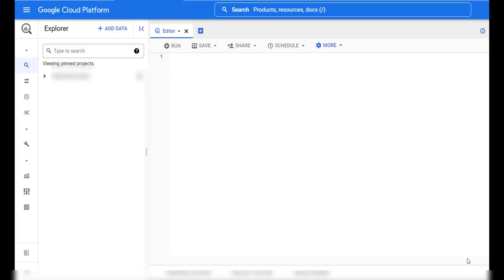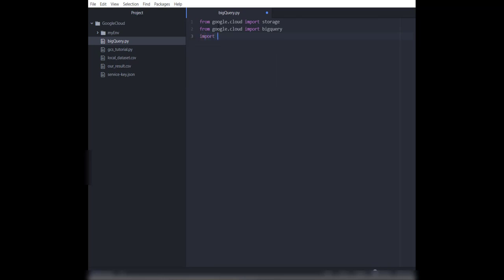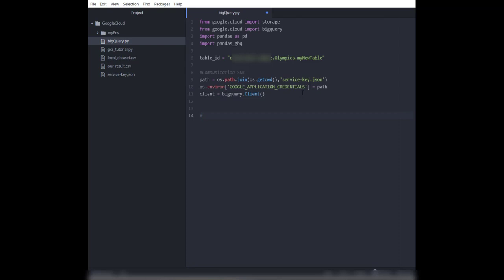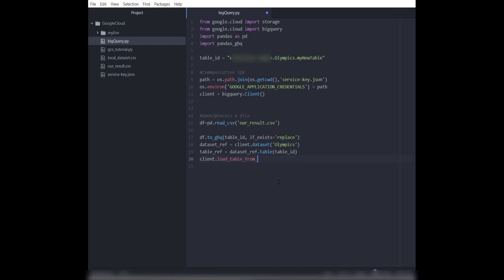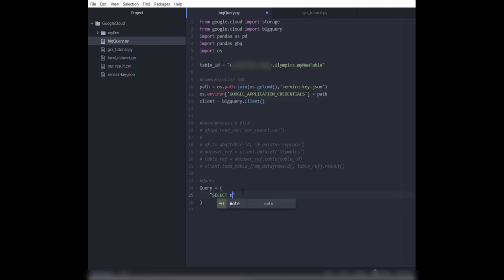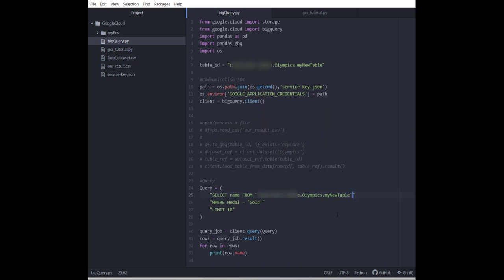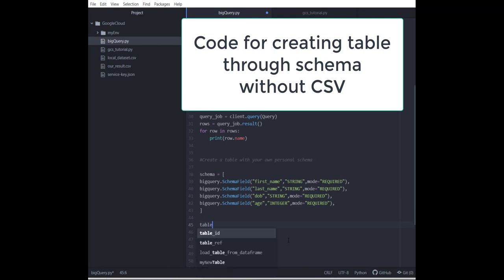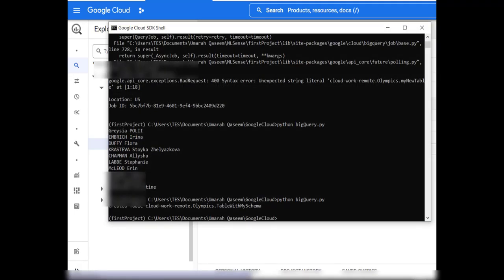Working on Big Query in Google Cloud | Python | Creating table through CSV & Schema, writing query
Working on Big Query in Google Cloud | Python | Creating table through CSV & Schema, writing data query